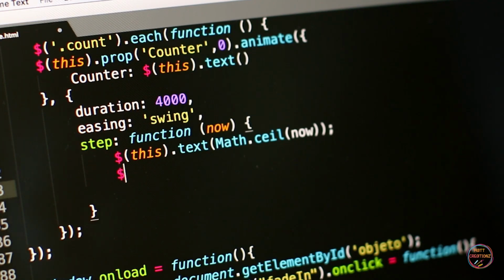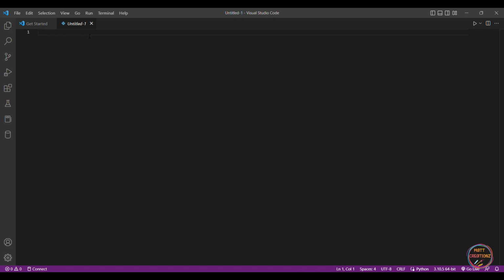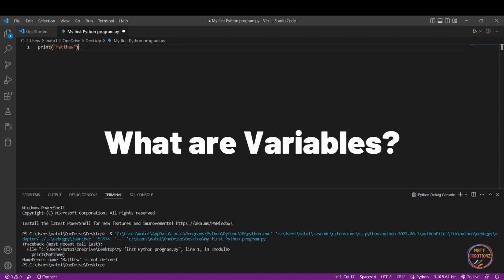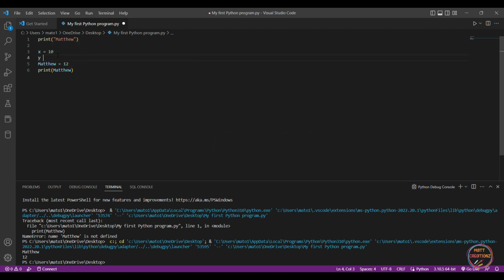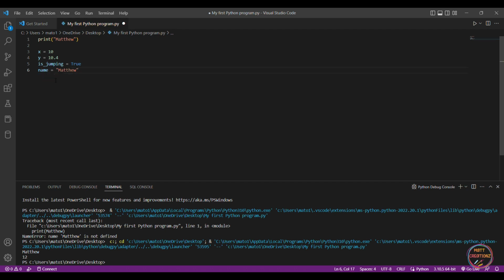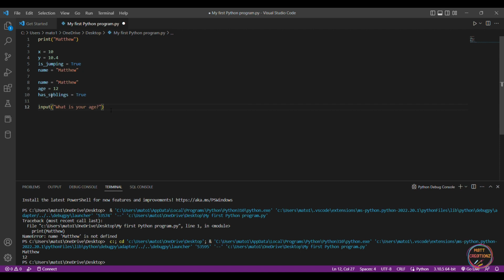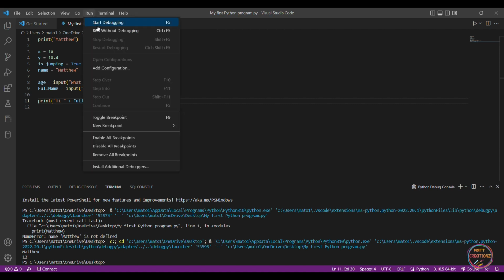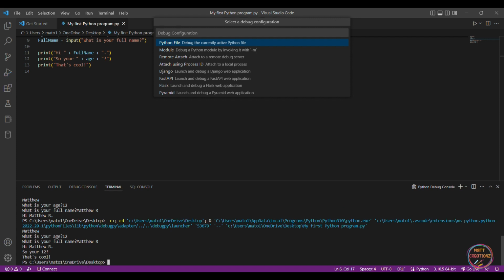Python Tutorial for Beginners / Kids - Introduction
Python tutorial for beginners/kids.